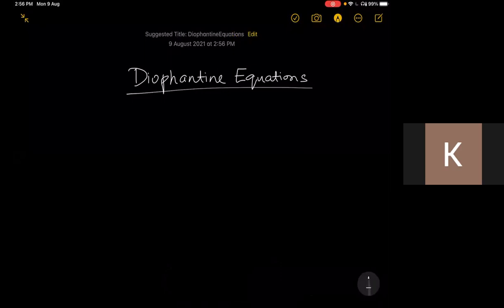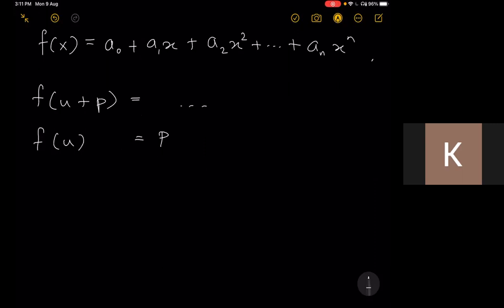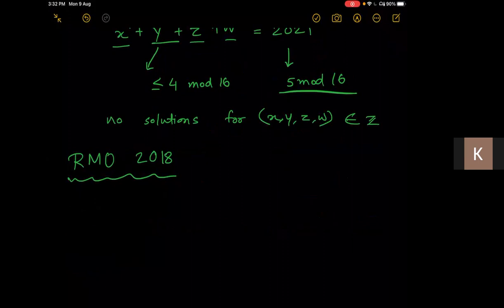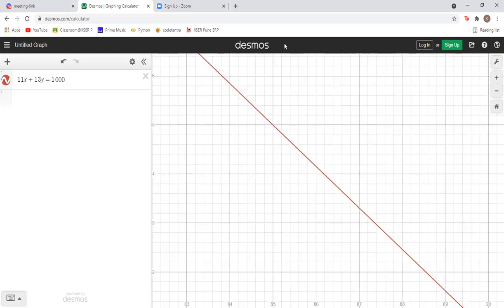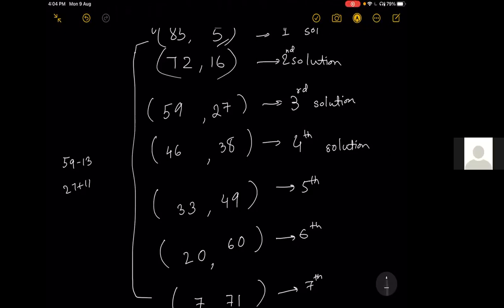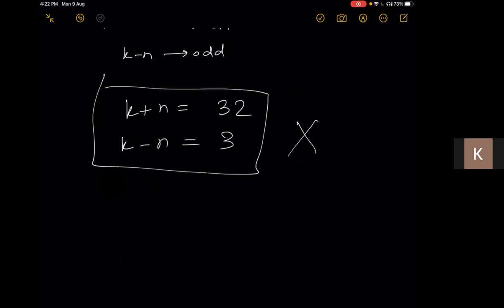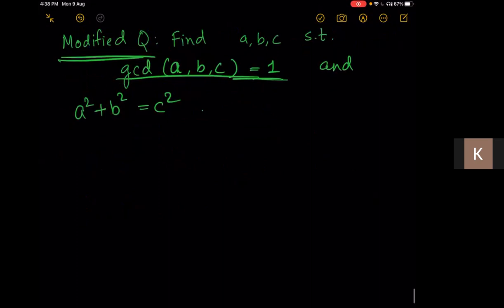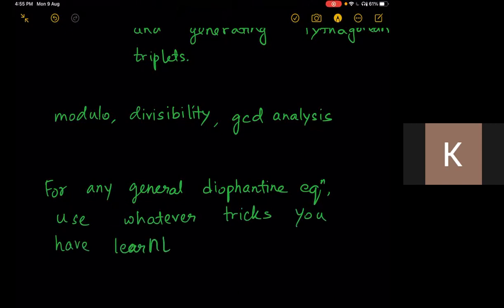Number Theory L8 | Kwanit Bhaiya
This is the recording of the L8 of Number Theory.

Topic covered in this lecture:
Diophantine Equations

Homework:
Handout problems
Problem Set to be posted